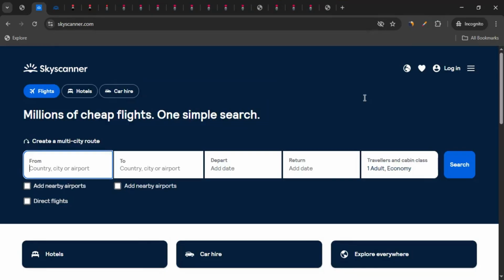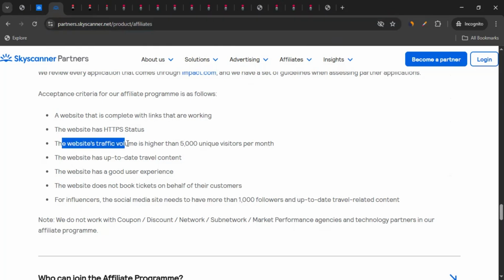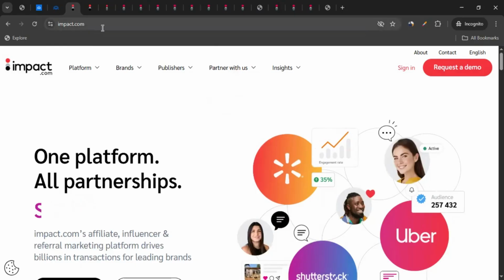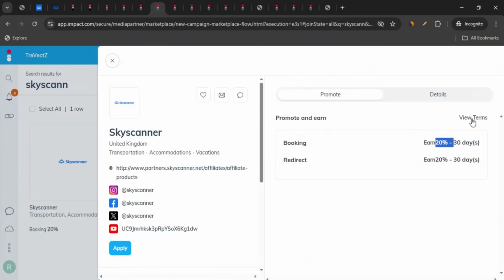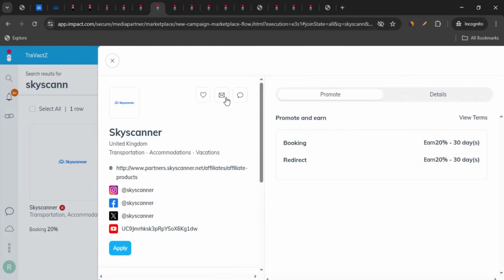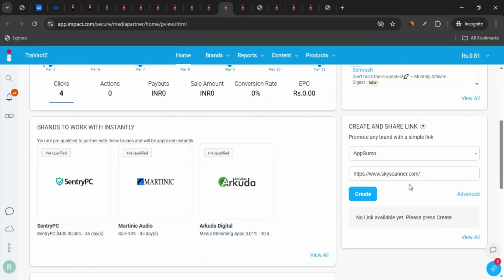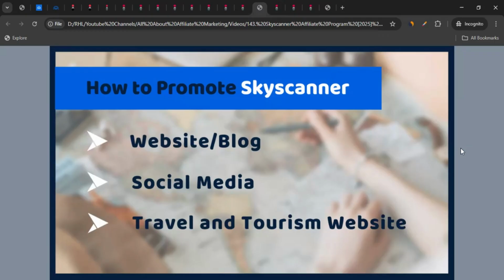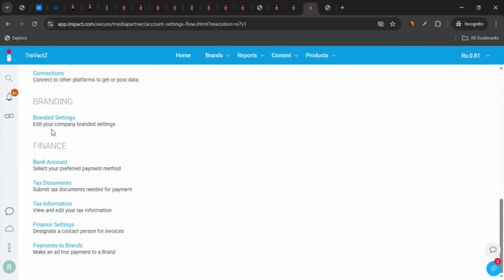Skyscanner Affiliate Program [2026] | Earn Money from skyscanner.com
Skyscanner is a global travel search engine that helps users compare and book flights, hotels, and car rentals. It aggregates prices from airlines, online travel agencies, and booking platforms to provide the best deals. Skyscanner also offers an affiliate program that allows you to earn commission by bringing sales to them. The Skyscanner Affiliate Program is easy to join, and it gives you access to a wide range of resources to help you get started. All you need to do is sign up to become an affiliate with Skyscanner and start promoting them. In this video, I'll show you how to join the Skyscanner Affiliate Program. We'll learn about their affiliate program details, commission details, affiliate sign-up process, and payment methods for getting the commission. At the end of the video, you'll have a comprehensive understanding of the Skyscanner Affiliate Program so you can start promoting them after getting their approval.

00:00 Intro
00:47 Skyscanner Affiliate Program Details
03:52 Skyscanner Affiliate Program Sign Up
05:56 Skyscanner Affiliate Commission Details
09:06 How to get/create Skyscanner tracking links
11:05 How to Promote Skyscanner
12:38 Skyscanner Affiliate Program Payment
14:06 Ending Notes

🛍️ SHOP MY EBOOKS:
      Get in-depth training and frameworks:

NOTICE:
This video is in no way represented, endorsed by, sponsored by, or in any other way affiliated with Skyscanner. The video was created to help affiliates finding the Affiliate Program of Skyscanner.